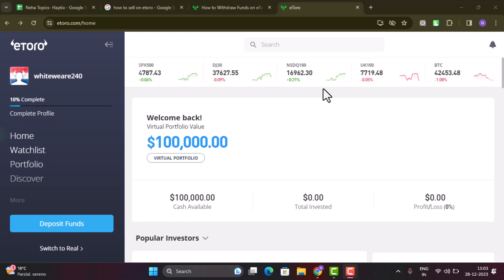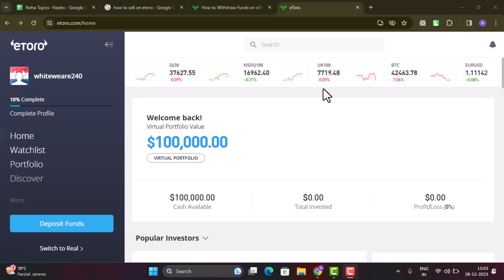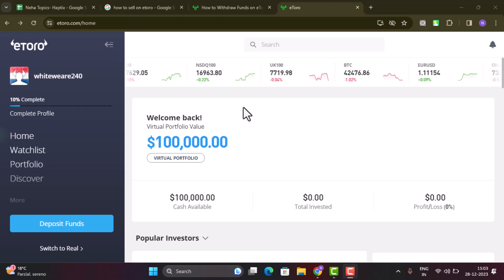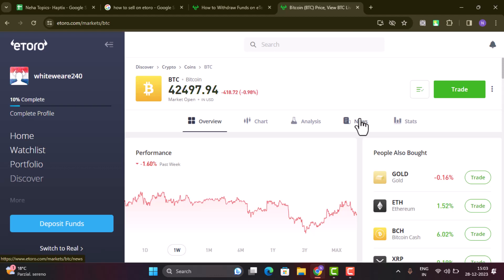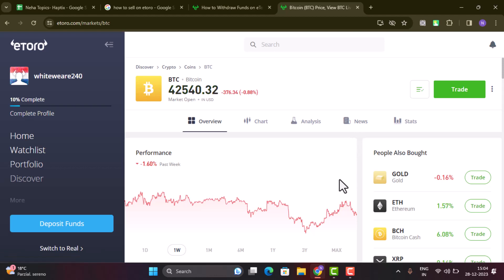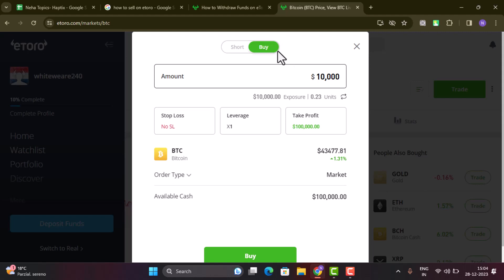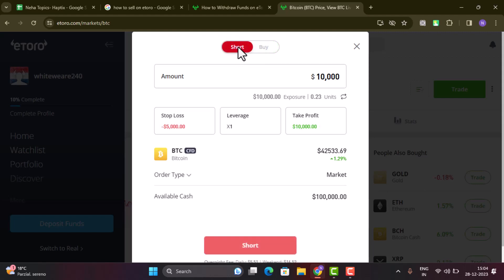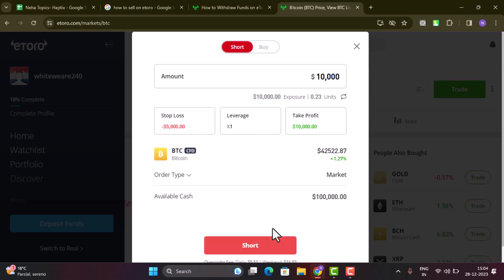How To Sell On Etoro !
This Video Is based on How you can Sell On Etoro.

Chapters / Timestamps
0:00 Introd
0:12 Sell On Etoro
1:23 Outro